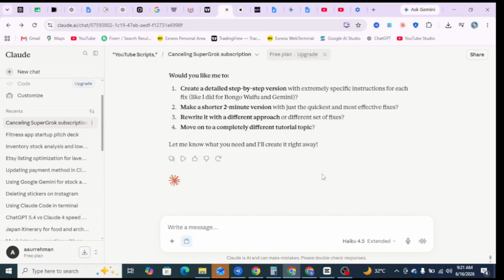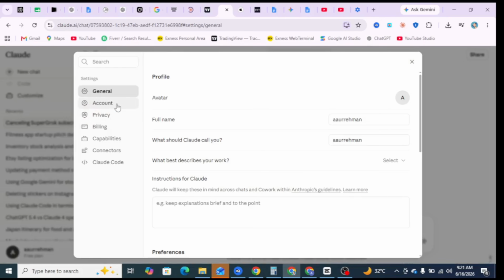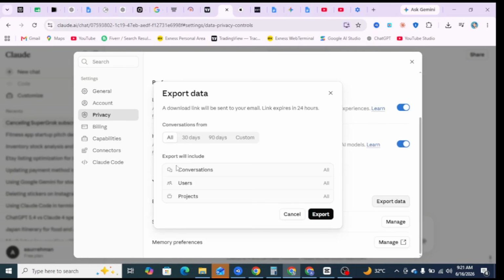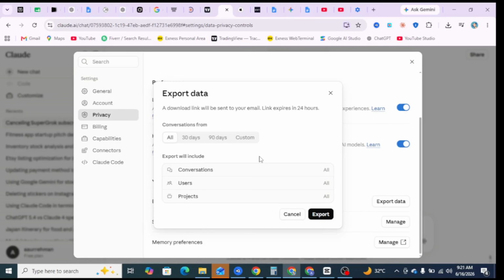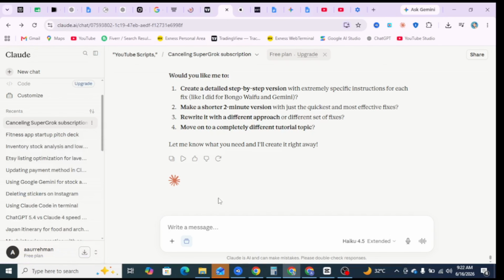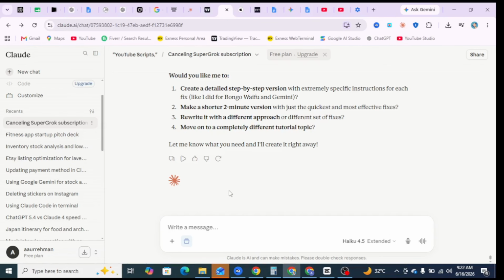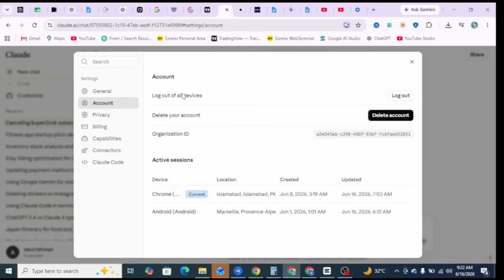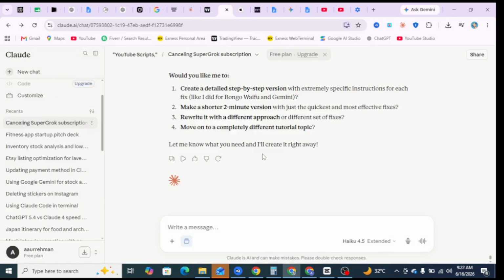How to Change You're Email In Claude Ai 2026]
"How To Use Grok Tasks [2026 Guide]